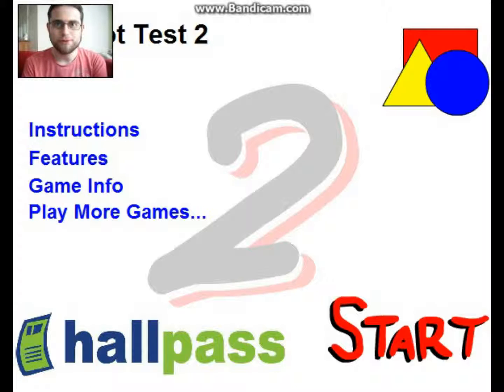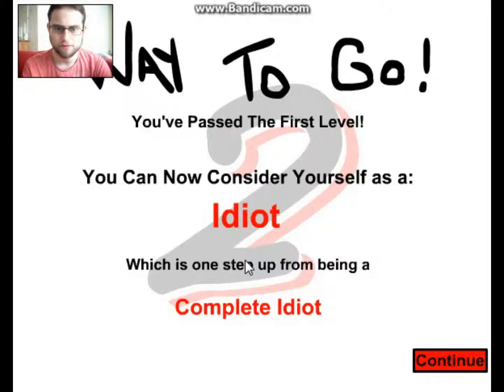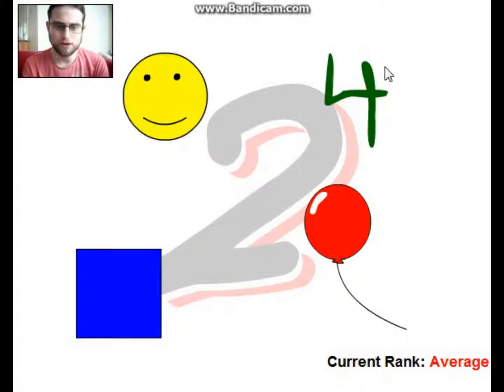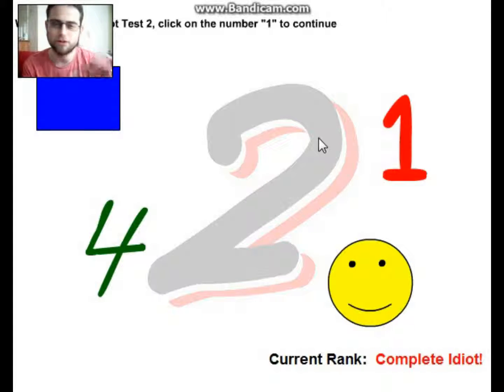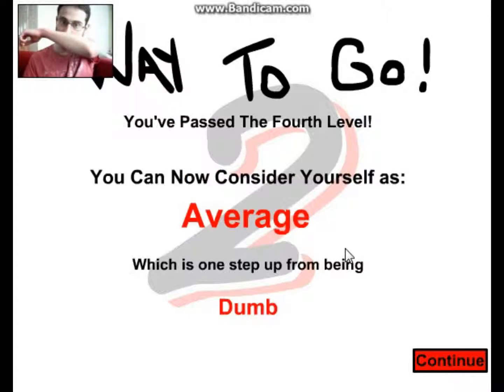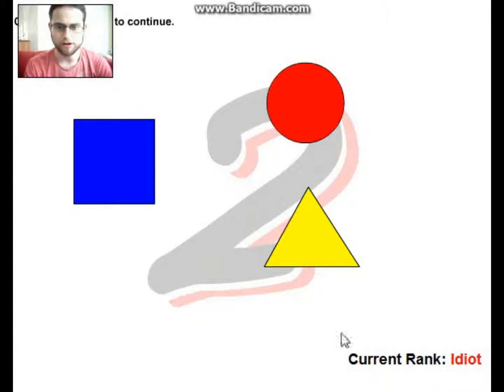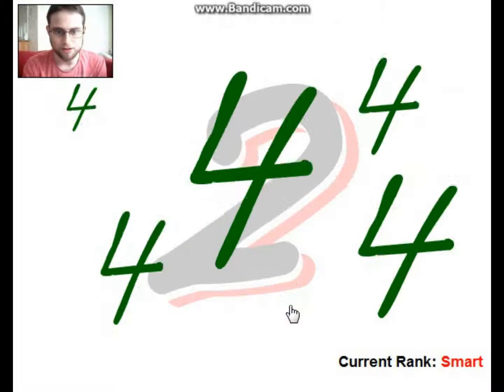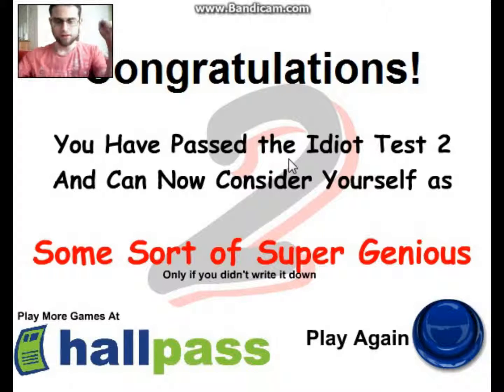Let's Play - The Idiot Test 2!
Hey Everyone! Here I am taking on the second instalment in The Idiot Test series. Let's see what type of challenge this one will pose.